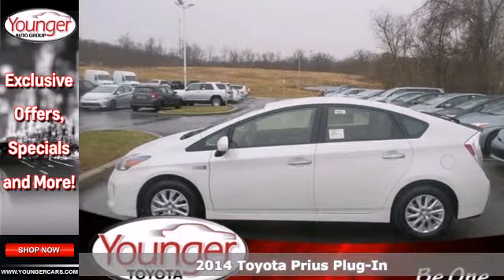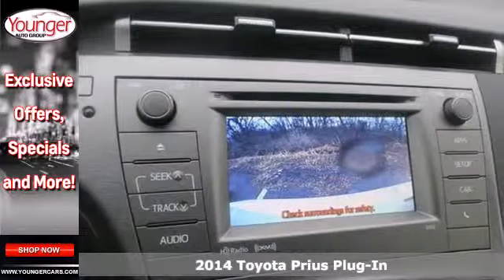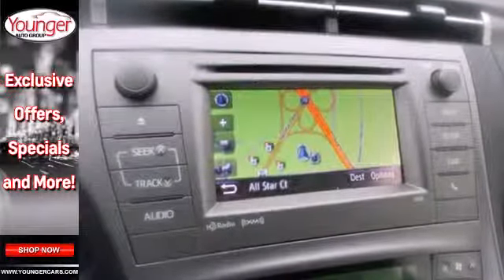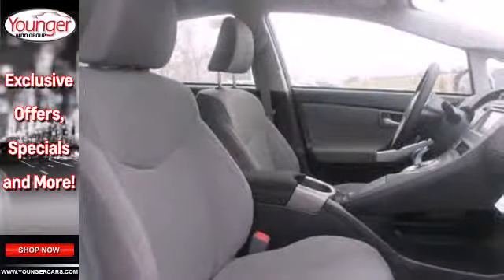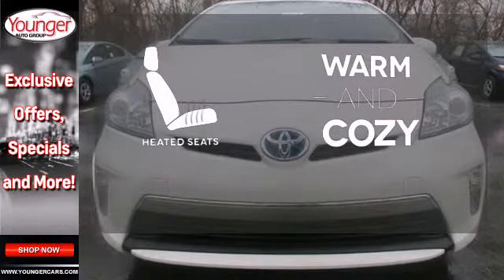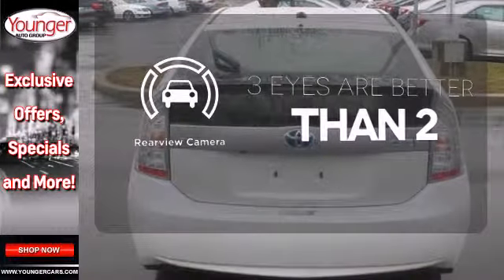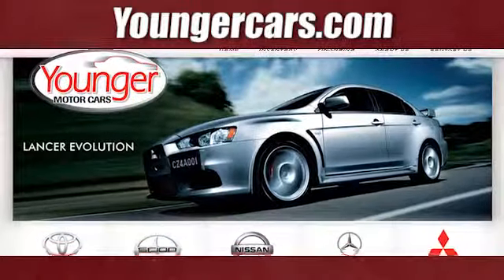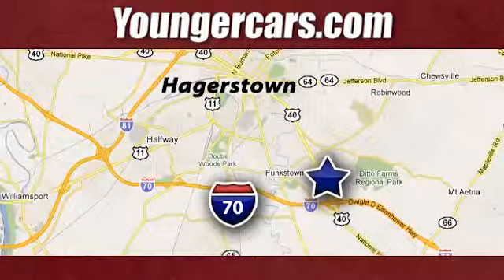2014 Toyota Prius Plug-In Chambersburg-PA Hagerstown, MD V1852800 - SOLD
Year: 2014
Make: Toyota
Model: Prius Plug-In
Trim: Base
Engine: 4 Cyl. 1.8 L
Transmission: Variable
Stock #: V1852800

Address:
1945 Dual Highway